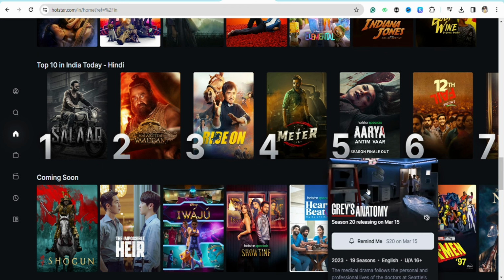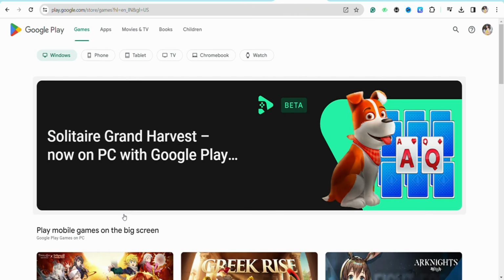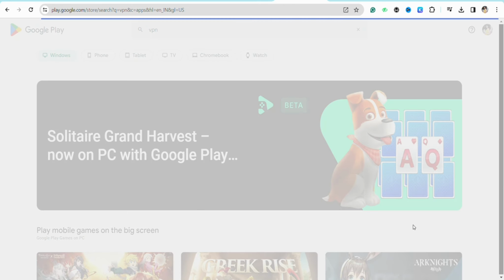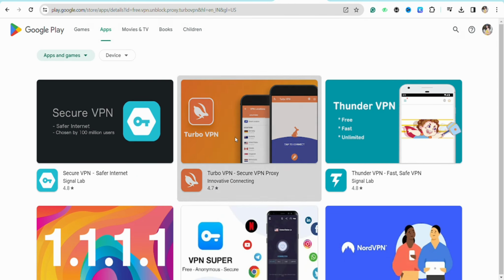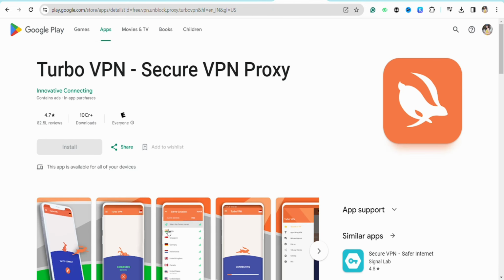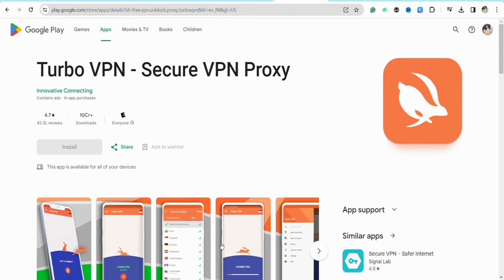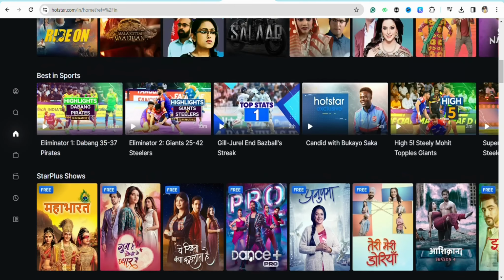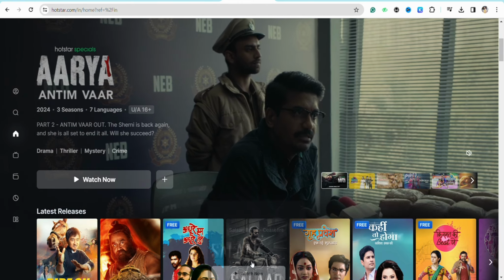How to change region in Disney plus (Full Guide)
In this full guide, you'll learn how to change your region in Disney Plus and access new content from around the world! Whether you're traveling or just looking for more variety in your Disney Plus library, this step-by-step tutorial will show you how to easily switch regions and unlock a whole new world of Disney content. Don't miss out on this helpful guide for all Disney Plus users!